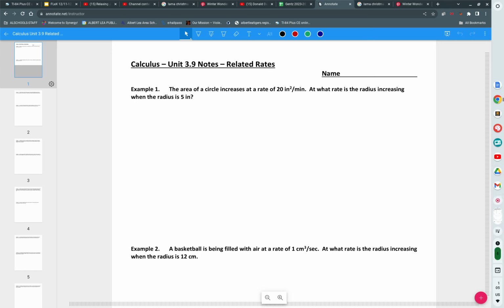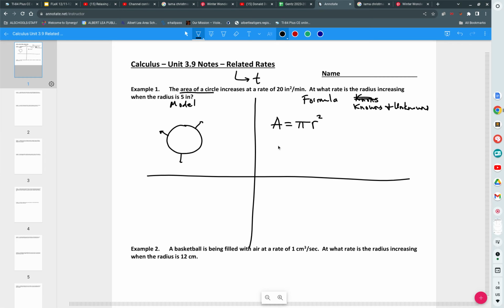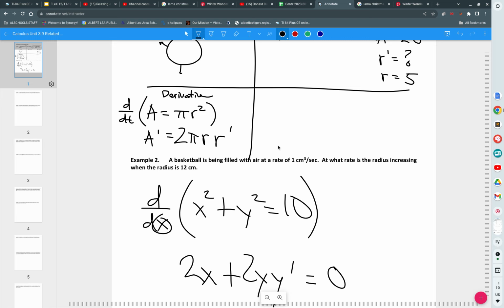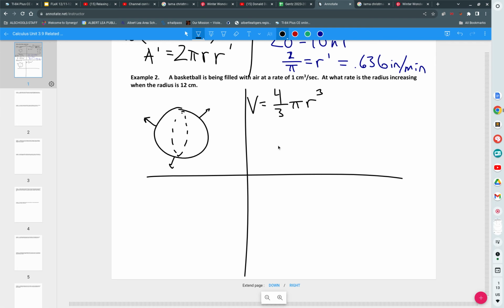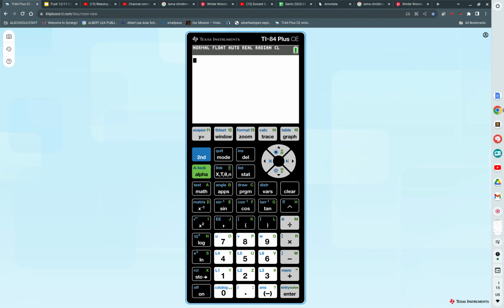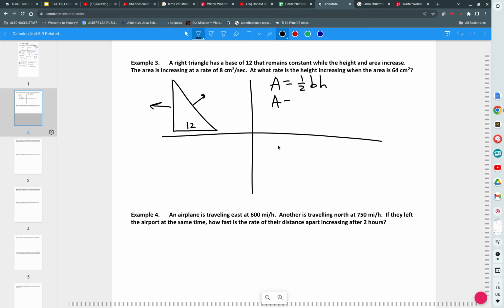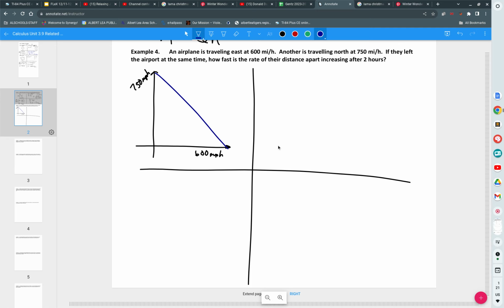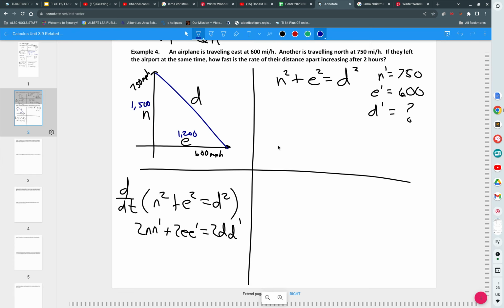Calculus Unit 3.9 Notes Related Rates Day 1 2023